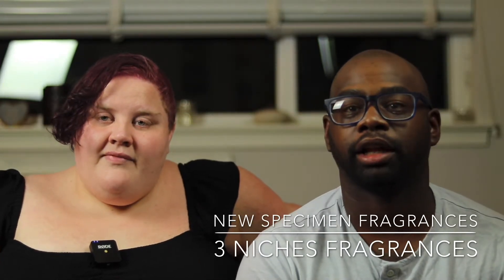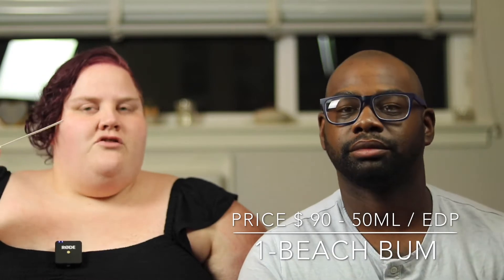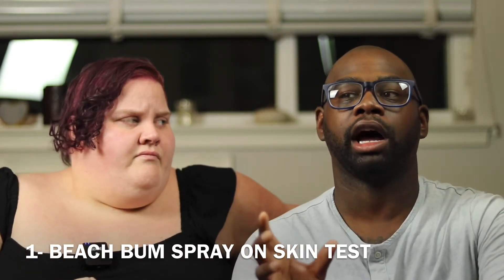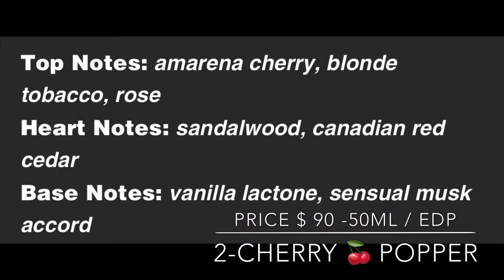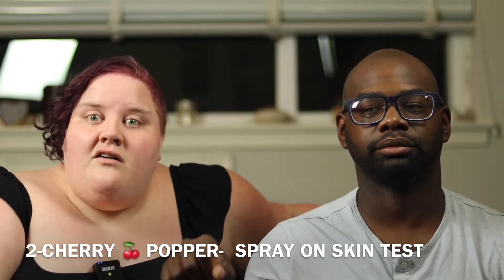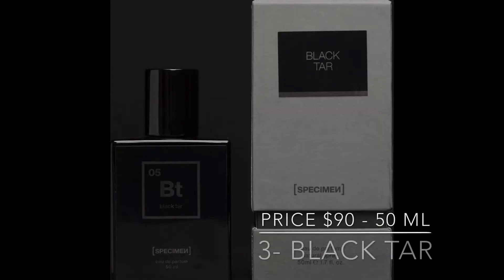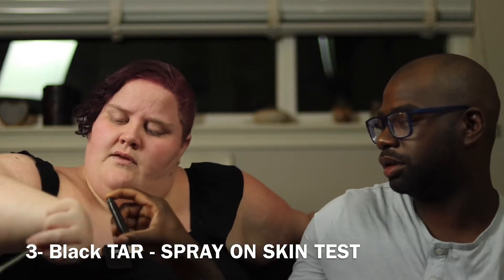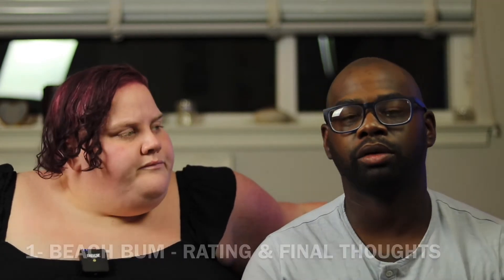NEW [ SPECIMEN ] FRAGRANCES 🔥🔥🔥